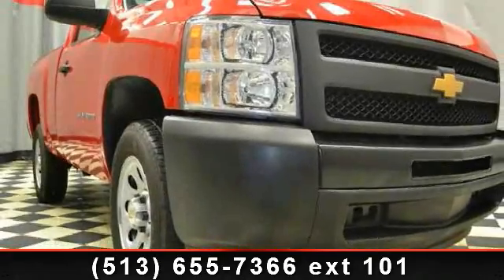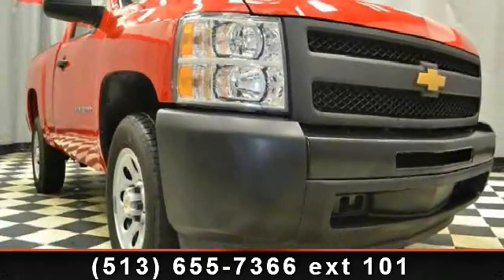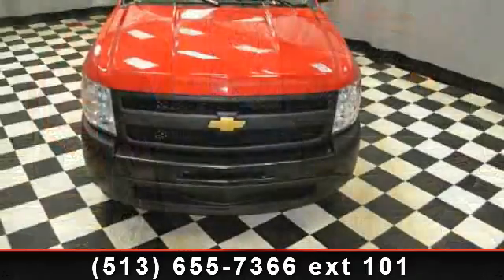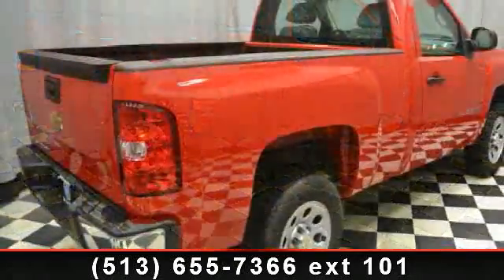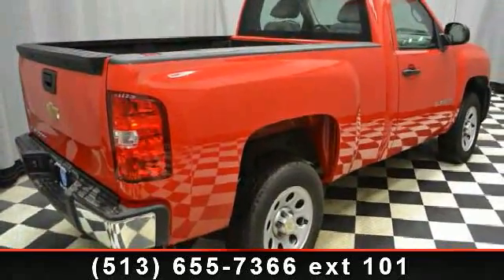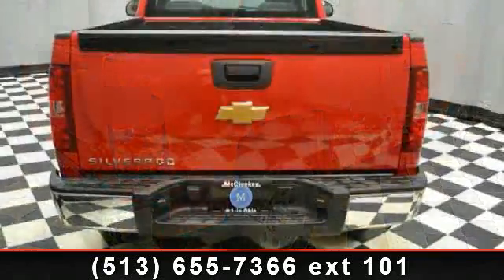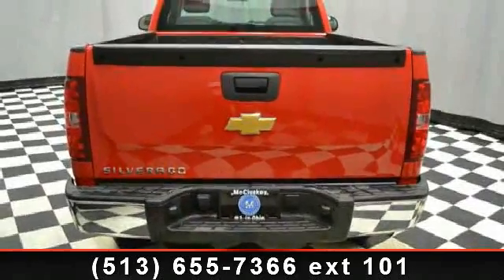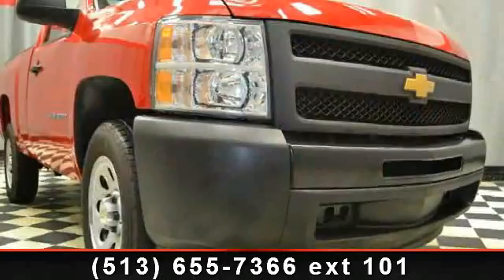2012 Chevrolet Silverado 1500 - McCluskey Chevrolet - Cinci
EPA 20 MPG Hwy/15 MPG City! CARFAX 1-Owner, Excellent Condition, LOW MILES - 5,720! Work Truck trim. Overhead Airbag, Non-Smoker vehicle, 24 Hour Roadside Emergency Service, Lifetime Protection (see dealer for details). AND MORE!KEY FEATURES INCLUDEElectronic Stability Control, Vinyl Seats, 4-Wheel ABS, Tire Pressure Monitoring System, Front Disc/Rear Drum Brakes. Non-Smoker vehicle, 24 Hour Roadside Emergency Service, Lifetime Protection (see dealer for details). EXPERTS RAVECarAndDriver.com explains Excellent engines, tasteful styling, and spacious interiors.. Great Gas Mileage: 20 MPG Hwy. BUY WITH CONFIDENCECARFAX 1-Owner Pricing analysis performed on 5/30/2013. Fuel economy calculations based on original manufacturer data for trim engine configuration. Please confirm the accuracy of the included equipment by calling us prior to purchase.